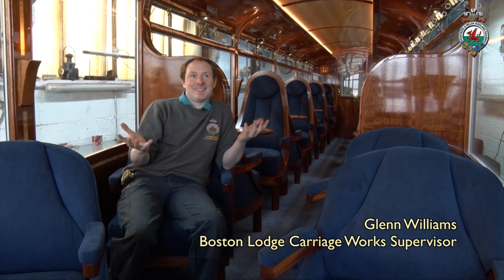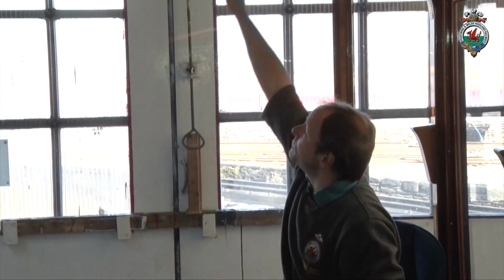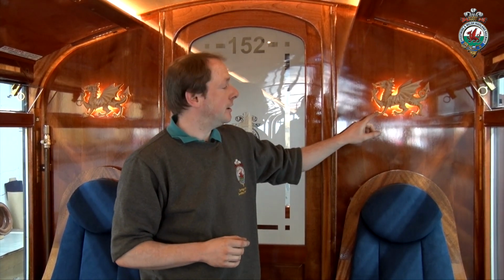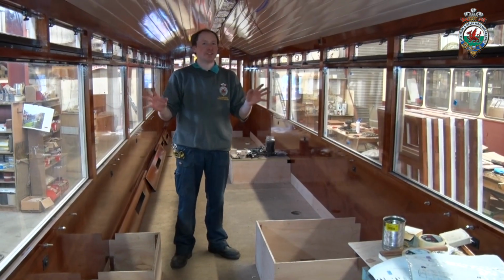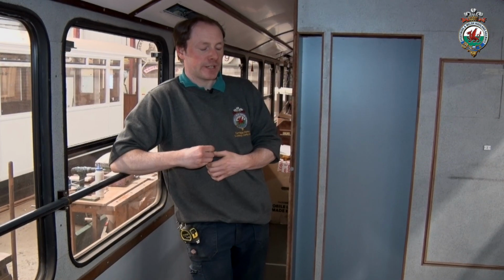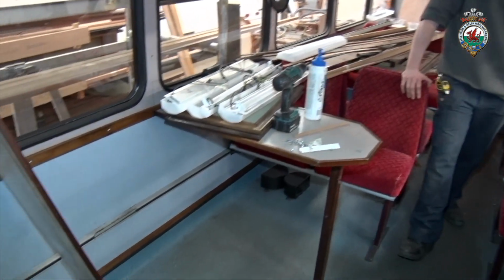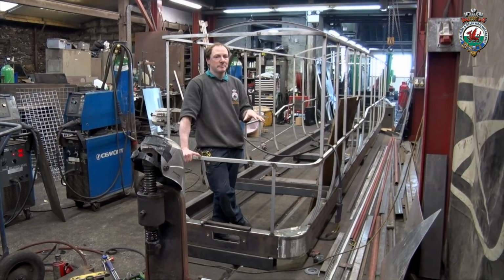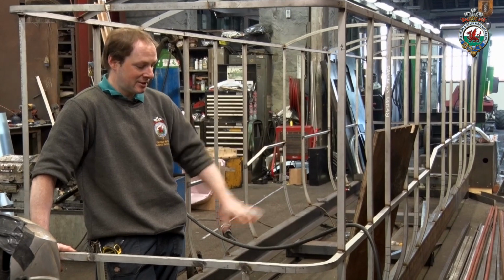F&WHR Moving Pictures Number Seventeen 17/4/18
F&WHR Moving Pictures. Coed y Bleiddiau, Skip wagon restoration, Carriage works round up, Earl of Merioneth last day